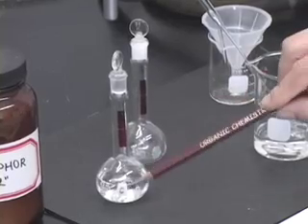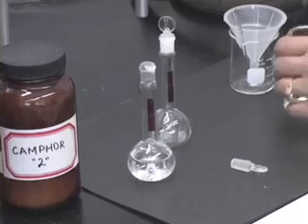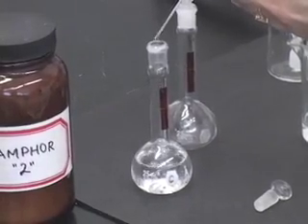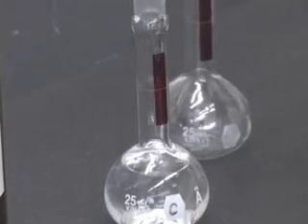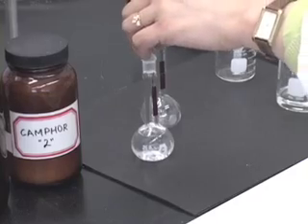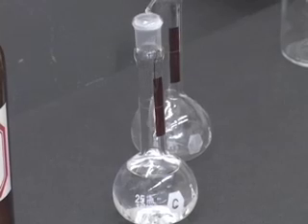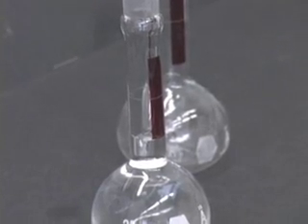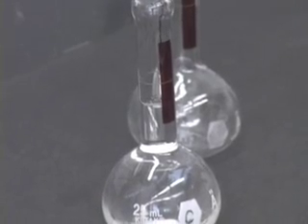lab8part4reduction.mov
Lab 8 Part 4 Reduction Barnard Organic Chemistry